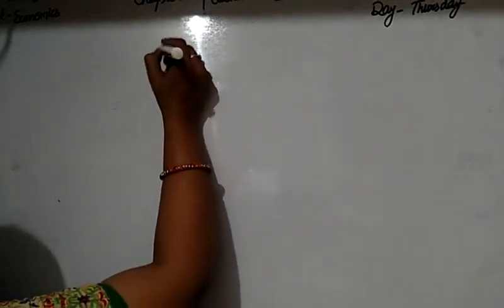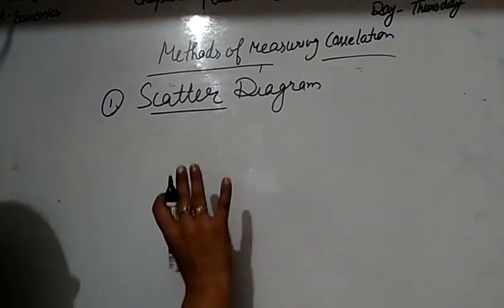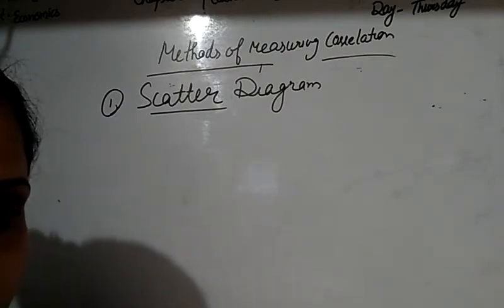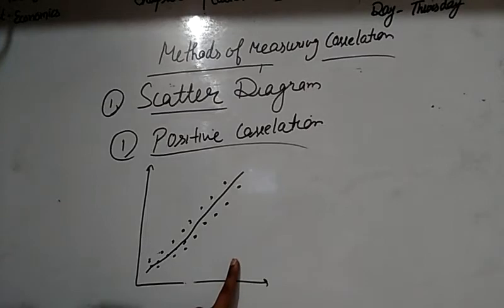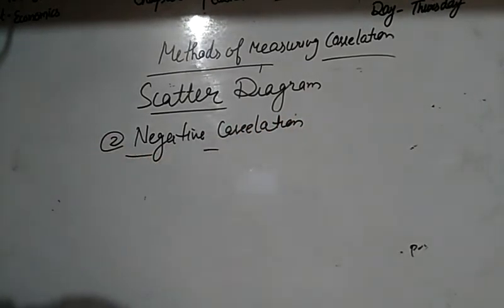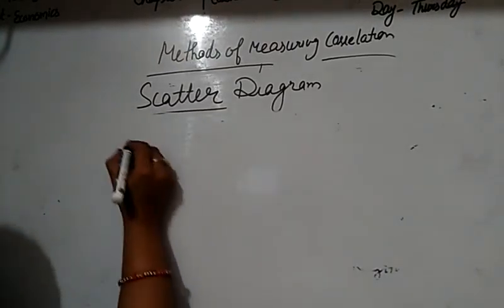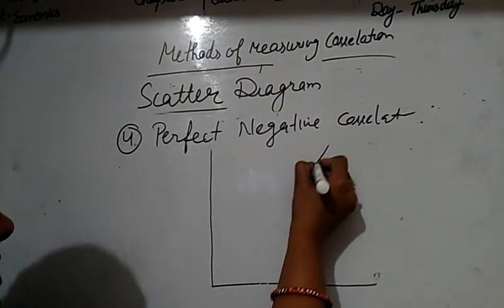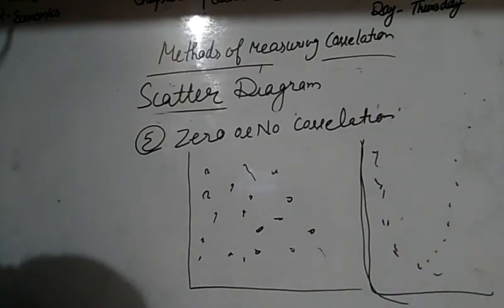Chapter -11 *Correlation *(2)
Meaning, Types, Degrees and Methods for Calculating Correlation (Scatter Diagram)